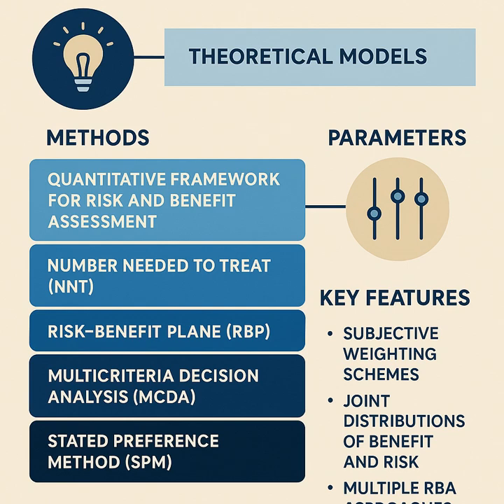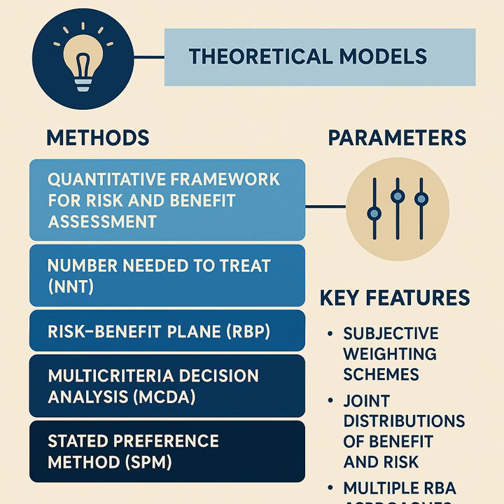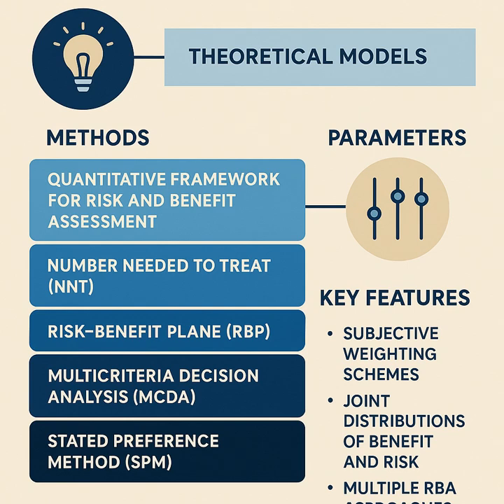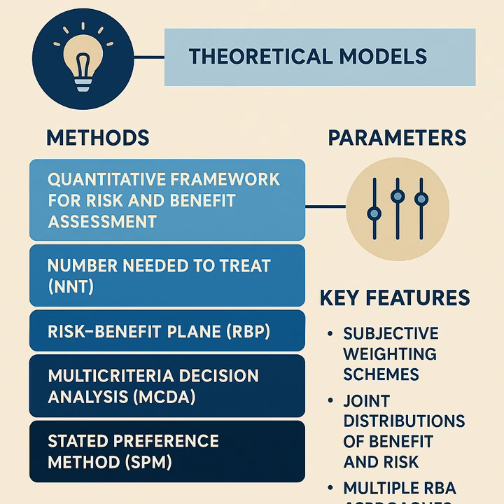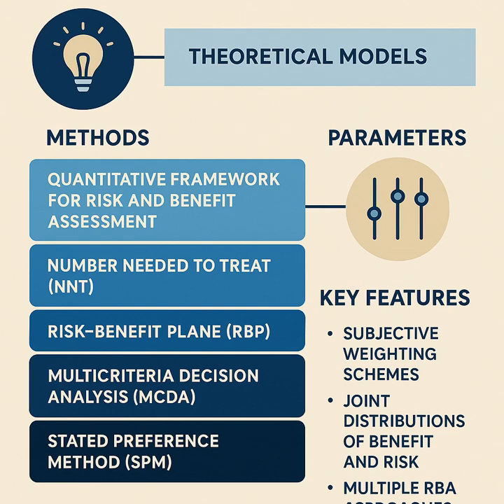Quantitative Risk-Benefit Assessment Methods for Pharmaceuticals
This insightful article, authored by Jeff J. Guo and colleagues, provides a comprehensive review of quantitative risk-benefit assessment (RBA) methodologies specifically tailored for pharmaceuticals. Published in Value in Health in 2010, the paper addresses a critical need within the pharmaceutical industry and regulatory landscape: the lack of consistent and integrated quantitative RBA during the new drug approval process, despite regulatory authorities routinely evaluating drug risks and benefits.

The context for this review is significant. The past decade witnessed the withdrawal of over a dozen high-profile brand-name drugs from the market, prompting a renewed global focus on drug safety. Regulatory bodies like the US Food and Drug Administration (FDA) and the European Medicines Agency (EMEA) have actively sought more creative and systematic approaches to RBA throughout a pharmaceutical product's life cycle. The FDA established a Drug Safety and Risk Management Division and issued comprehensive risk management guidance, while the EMEA's Committee for Medicinal Products for Human Use (CHMP) revised its guidance to include quantitative RBA in its regulatory agenda. The authors emphasize that appropriate RBA can lead to proactive interventions, saving lives, reducing litigation, improving patient safety and health outcomes, and lowering overall healthcare costs.

The primary objective of this study was to identify and describe published quantitative RBA methods for pharmaceuticals, summarizing their distinct approaches and highlighting their implications for the industry and regulatory agencies. To achieve this, the researchers conducted a systematic literature review using databases such as MEDLINE, Cochrane Library, and other internet-based search engines. From an initial pool of over 12,000 papers, the review ultimately focused on 59 articles detailing quantitative RBA methods for drug safety.

Reference: Guo, J. J., Pandey, S., Doyle, J., Bian, B., Lis, Y., & Raisch, D. W. (2010). A Review of Quantitative Risk–Benefit Methodologies for Assessing Drug Safety and Efficacy—Report of the ISPOR Risk–Benefit Management Working Group. Value in Health, 13(6), 657–666.